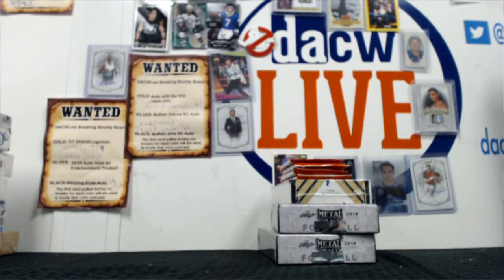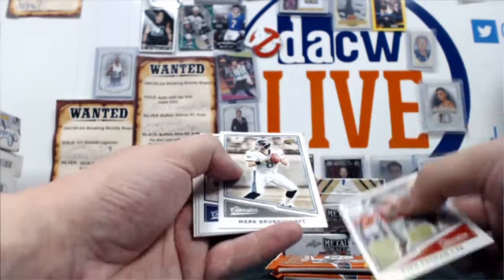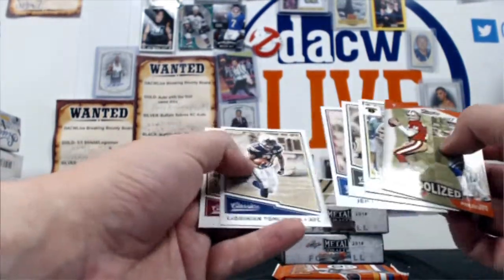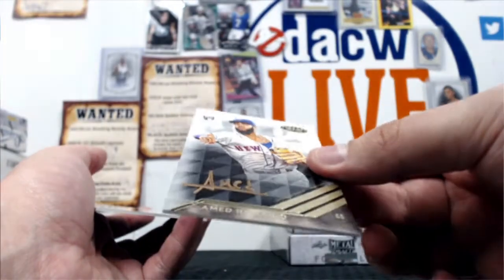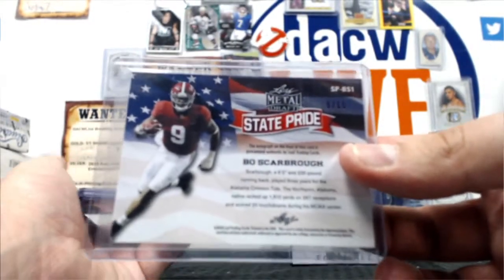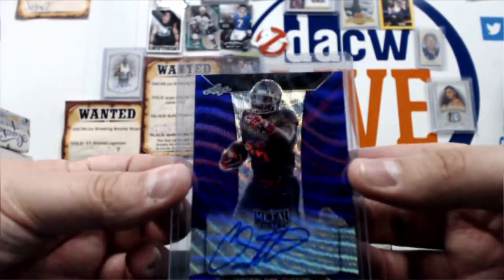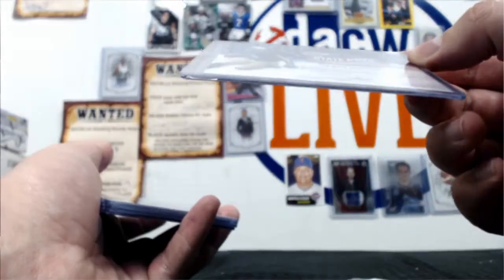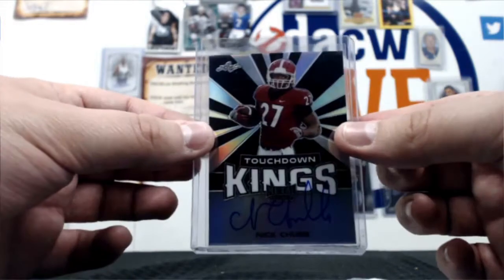Ashton's personal break #1